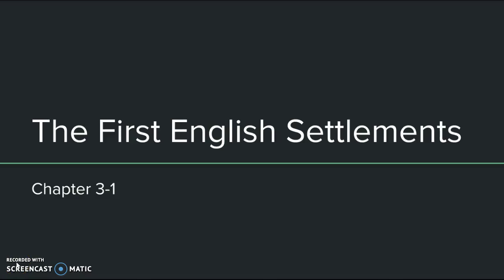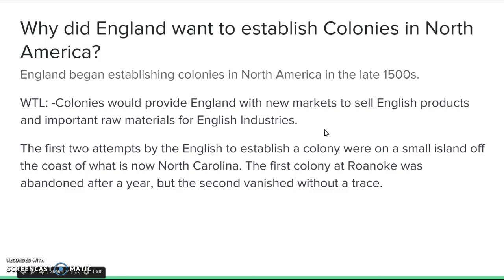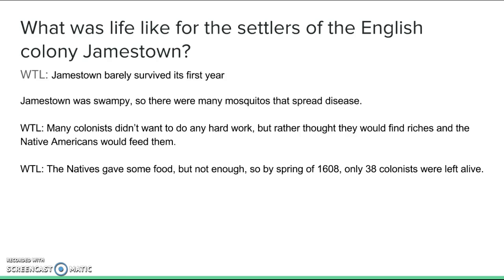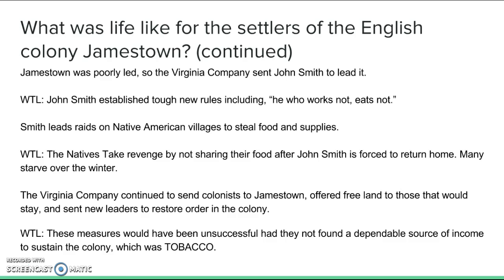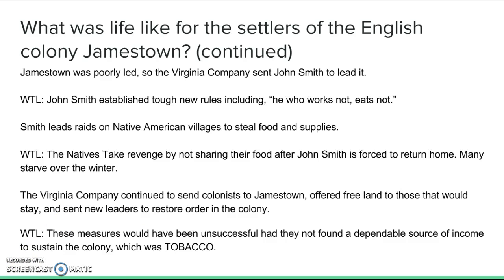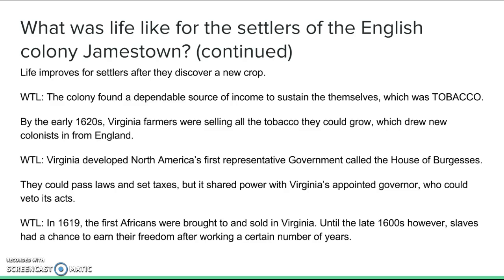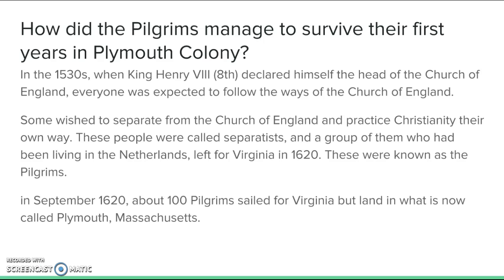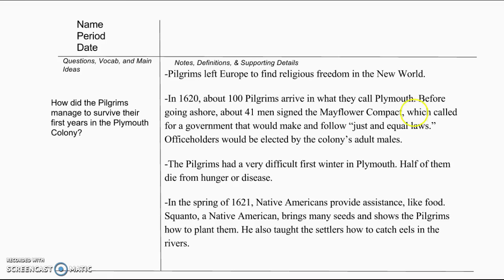3-2 The First English Settlements